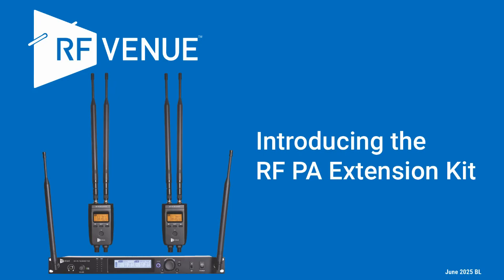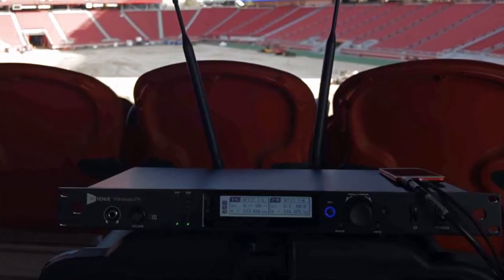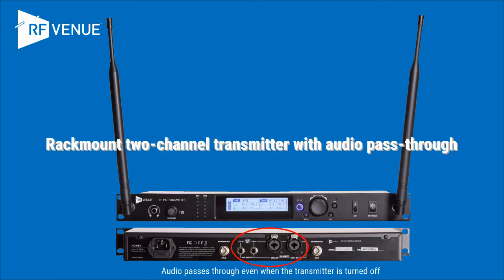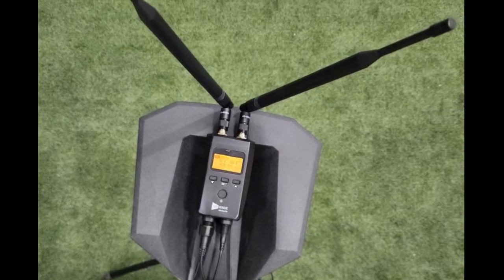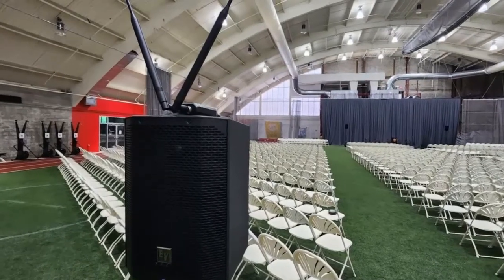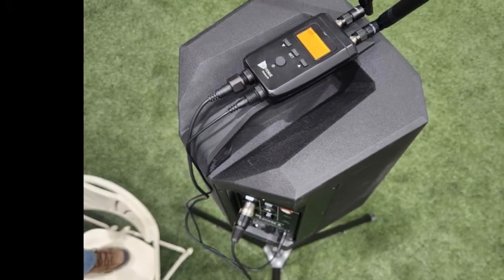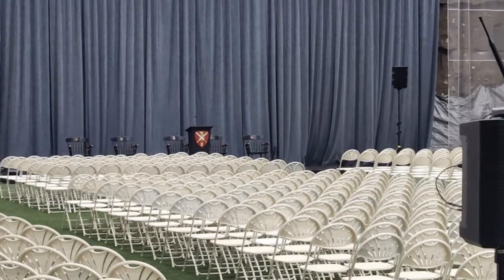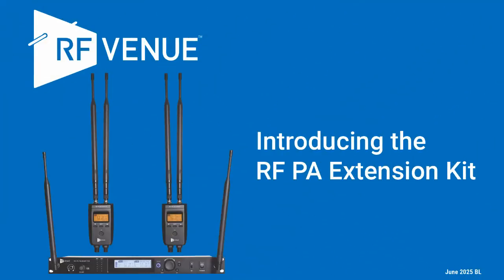Introducing the RF PA Extension Kit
Get a fast, hands-on look at the RF Venue PA External Kit—the go-to accessory for extending wireless audio performance in challenging RF environments. This short video walks you through the core components of the kit, how it's used in real-world setups, and tips for optimizing antenna placement and cabling for best results.

What’s Covered:
• What’s included in the PA External Kit
• Proper connection techniques
• Ideal use cases and mounting scenarios
• How it enhances wireless reliability for your system